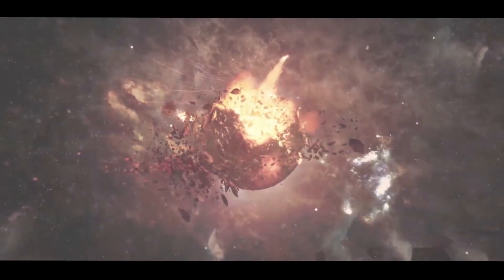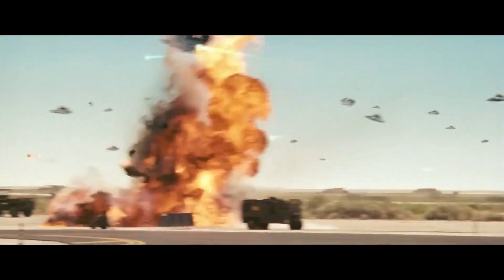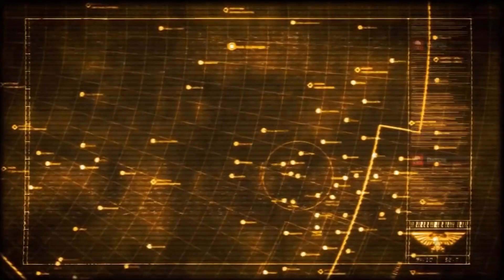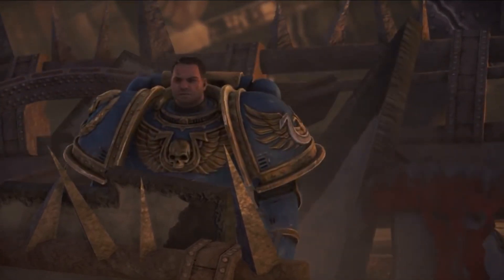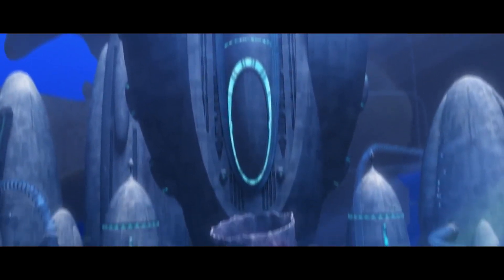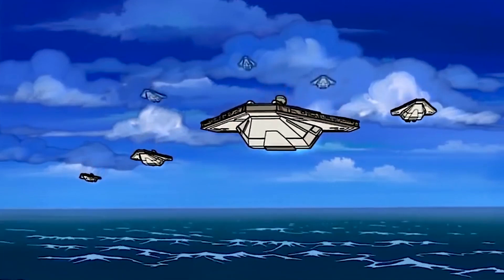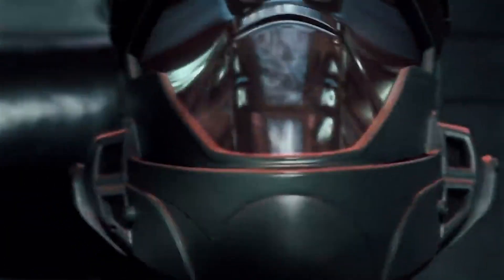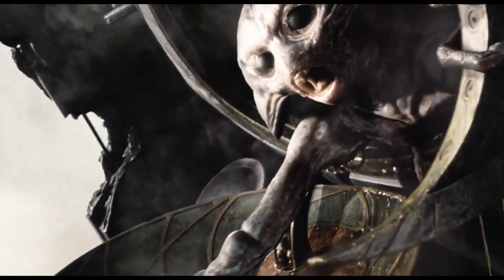Top 5 Planetary Invasions in Science Fiction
We take a look at some of the most iconic Planet Invasions in the scifi genre.